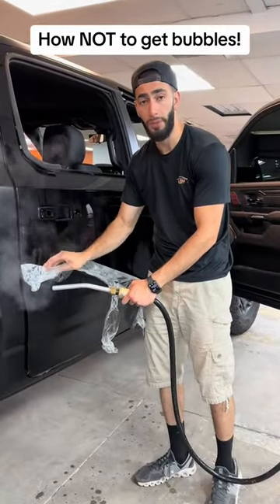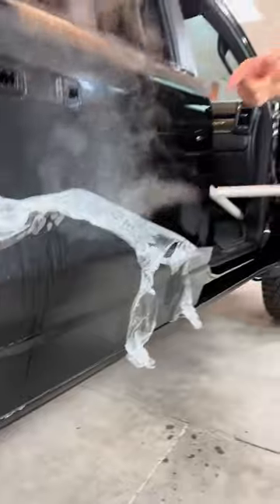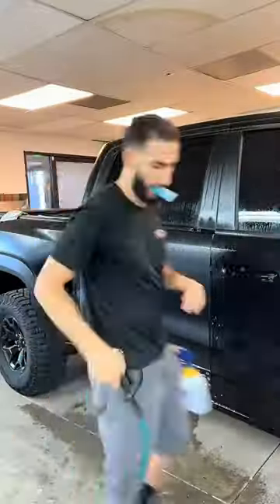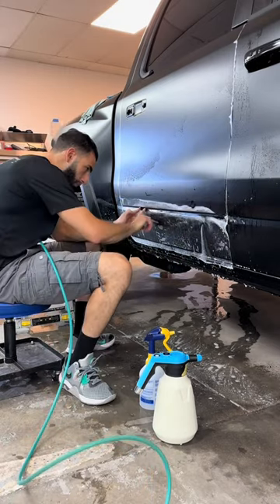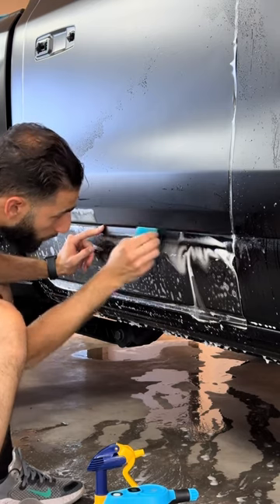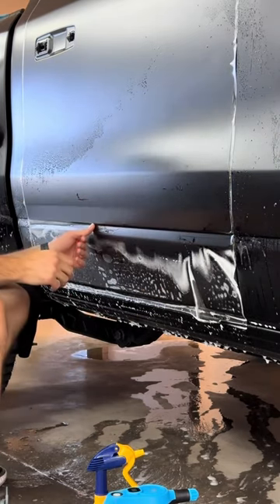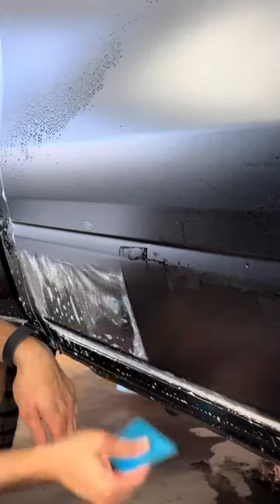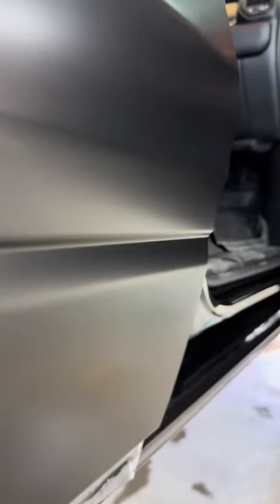How NOT to get bubbles in your PPF!